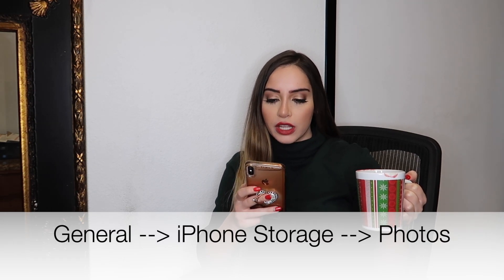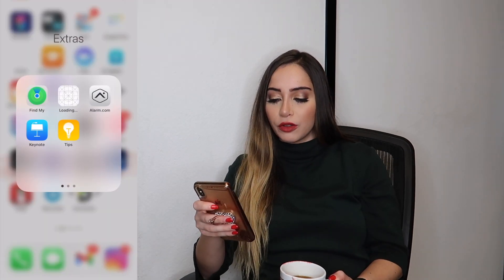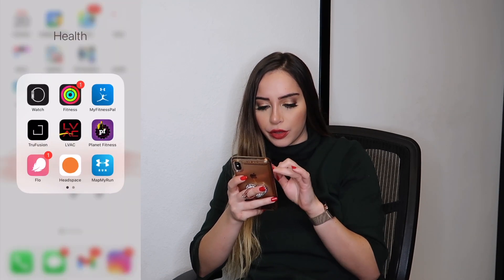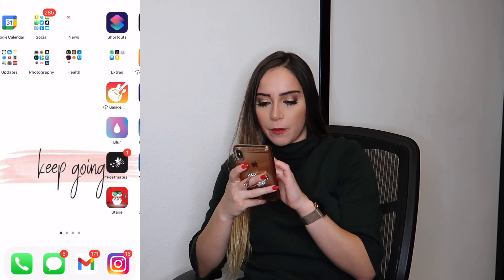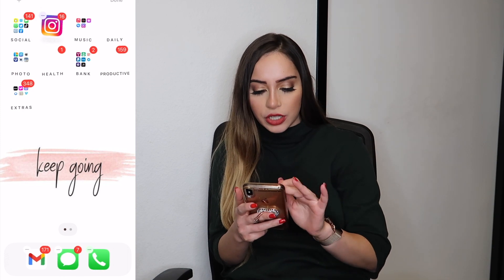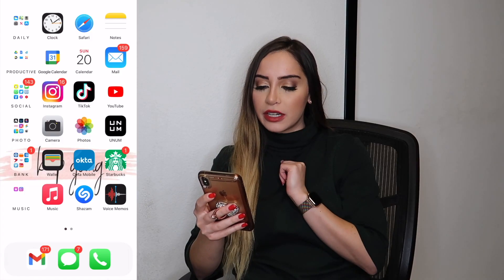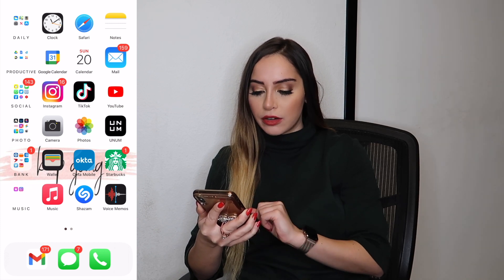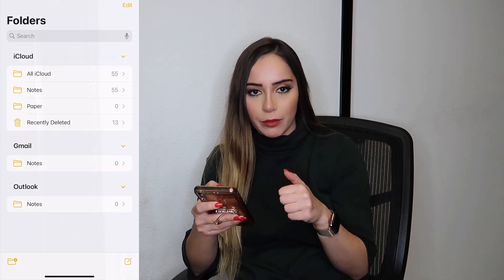Best Way To Organize and Declutter Your Phone | 8 Organization Tips and Secrets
Hi friendsss!

Today I'm sharing my 8 tips and secrets to getting rid of all the clutter on your phone and the best way to organize your apps. We spend so much of our lives on our phones, so it's super important to have a space that is organized and clutter free. Hope this video was helpful, here's some more decluttering videos-